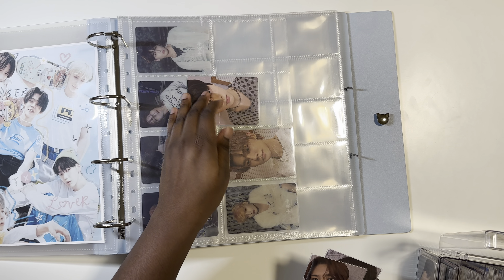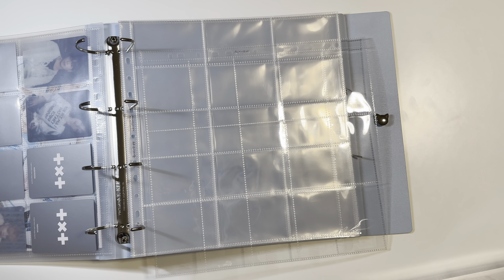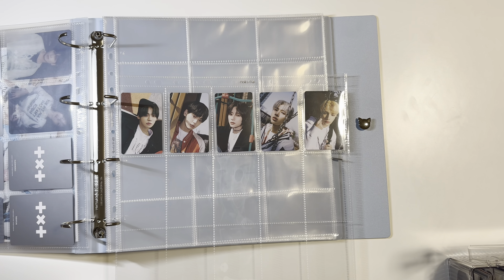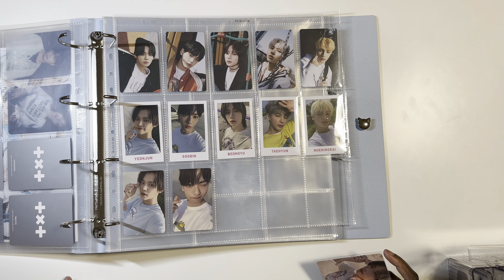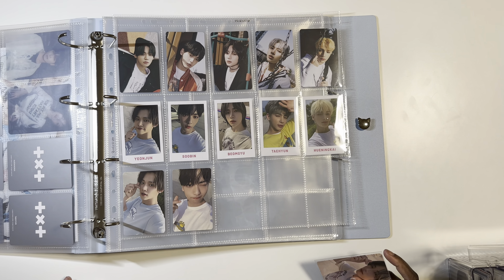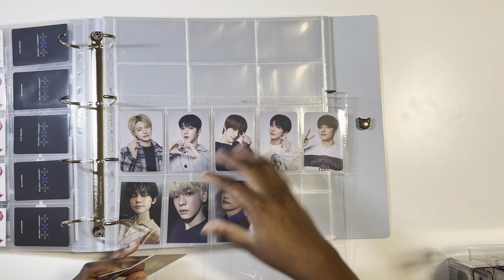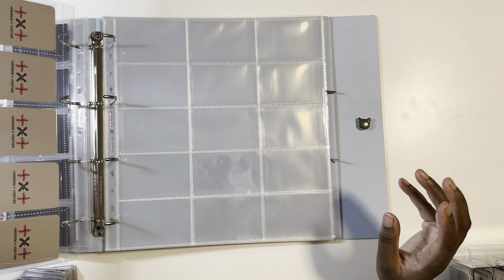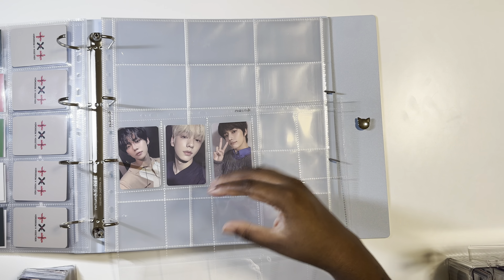Storing 700+ Photocards #6: OT5 TXT